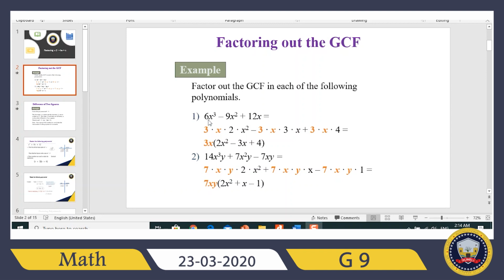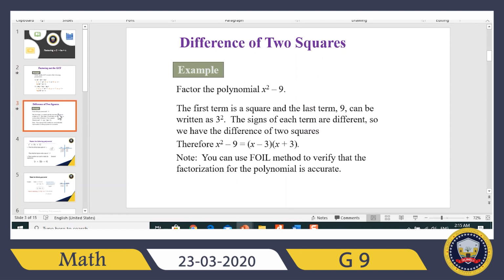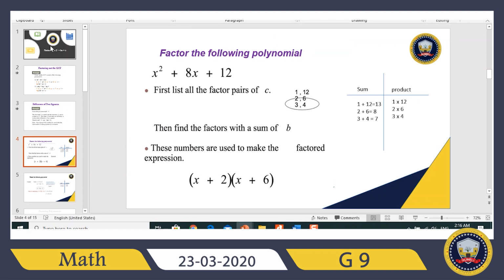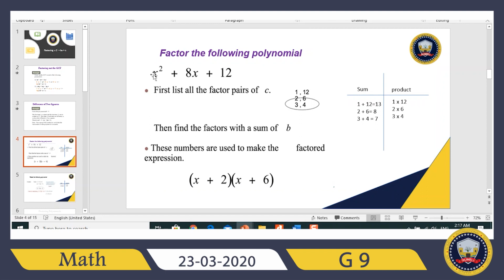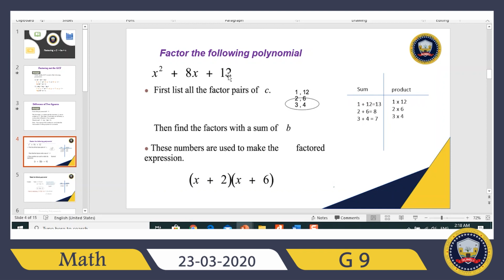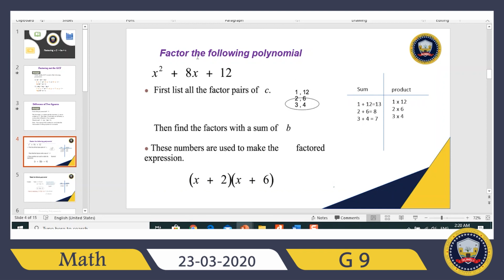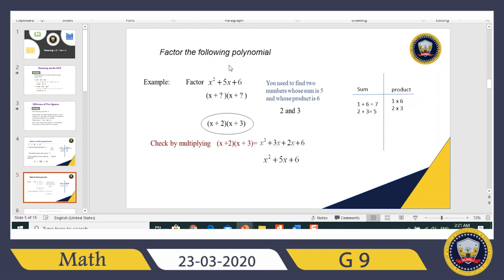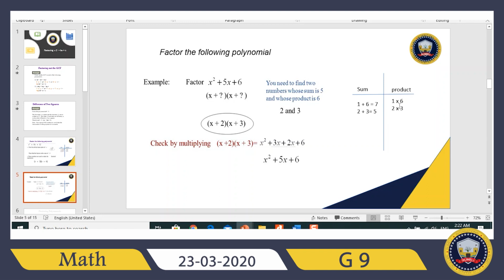Math G 9